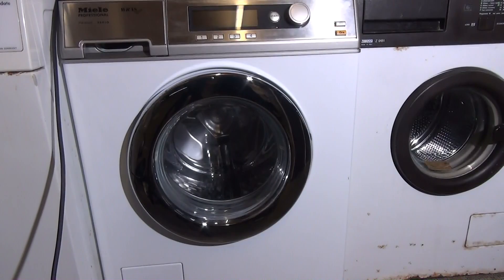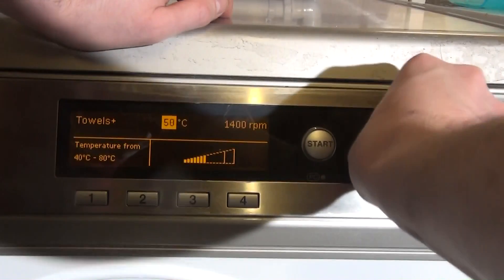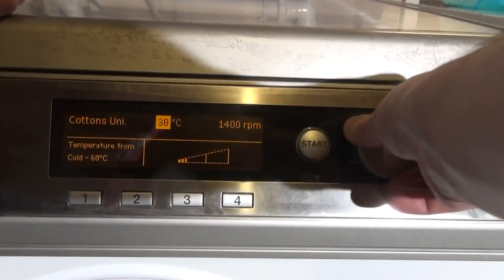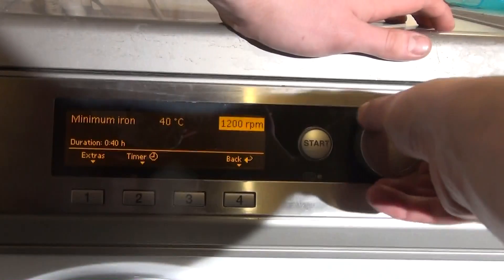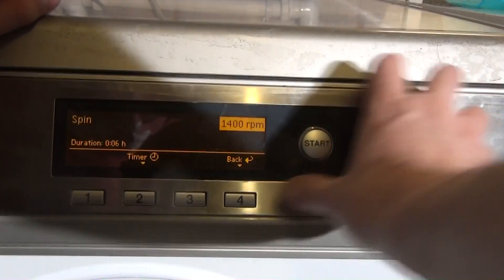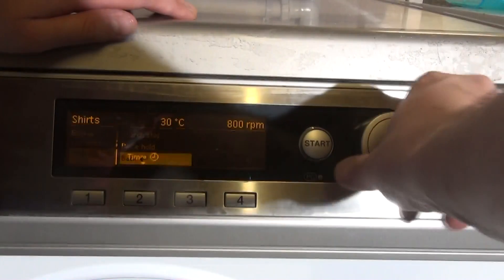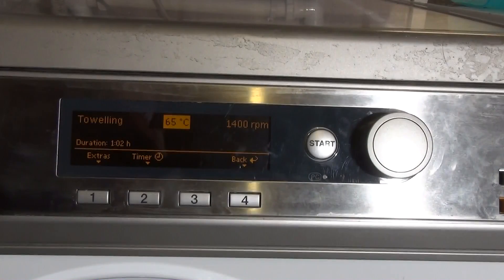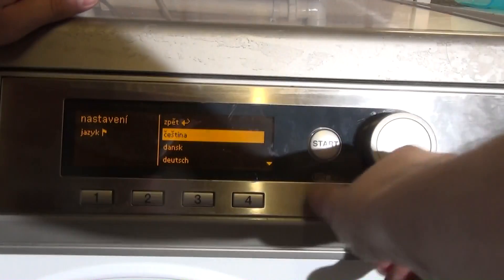Miele Professional PW6055 : all programs and options set up Vets for pets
This was the original programs and options I had access too when I first got the machine. I've now unlocked loads more programs and options.